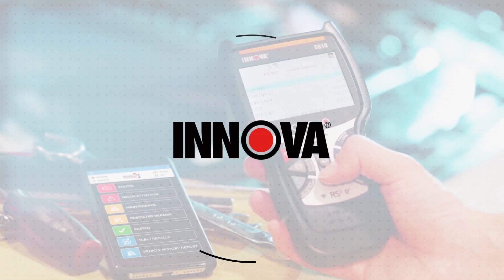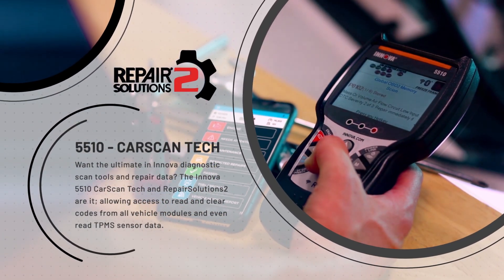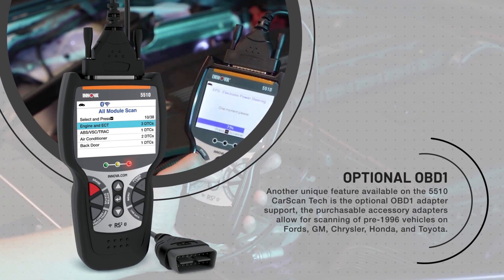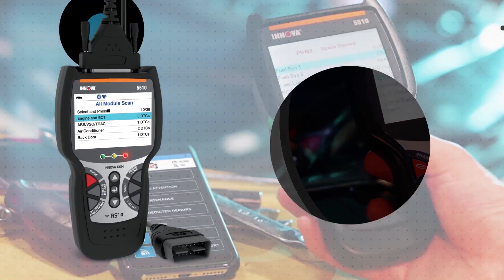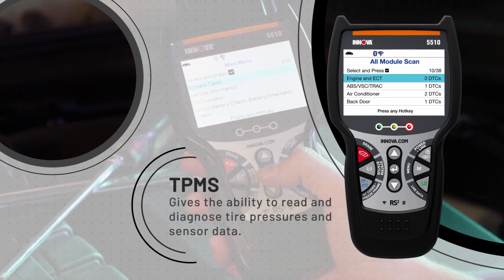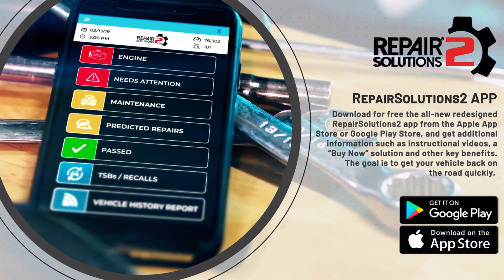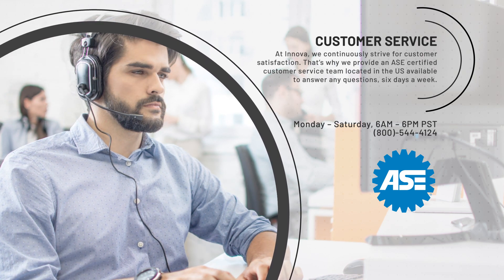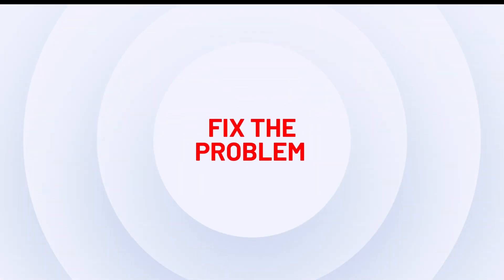Innova 5510 - CarScan Tech